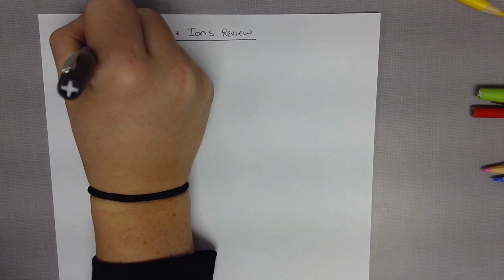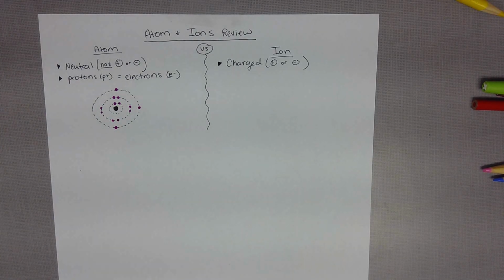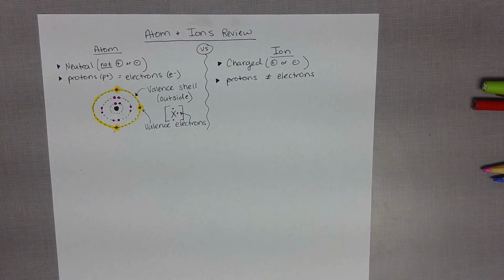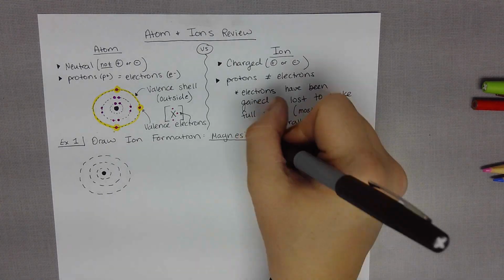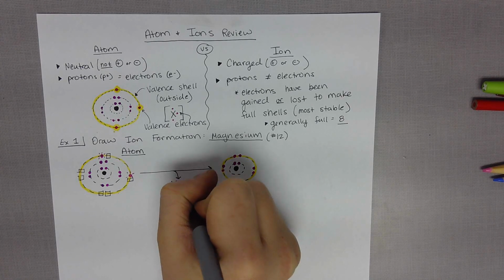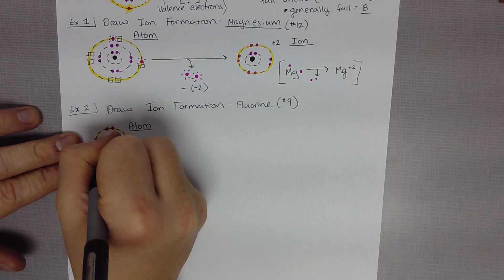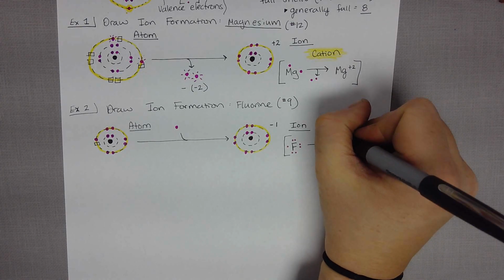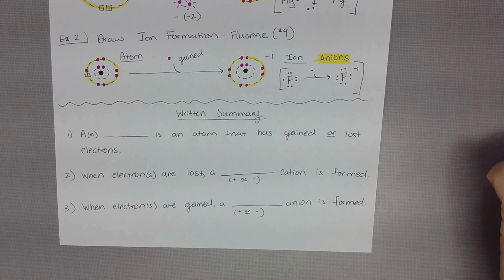Atom and Ion Review